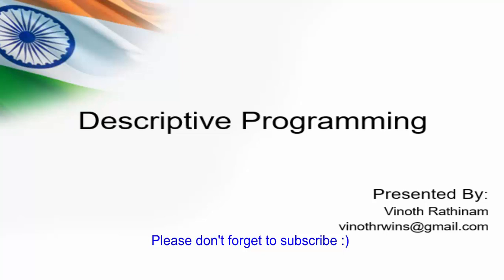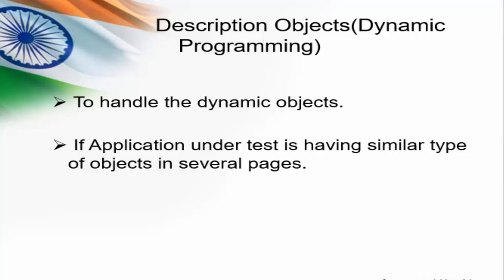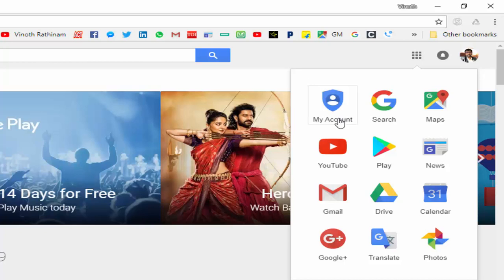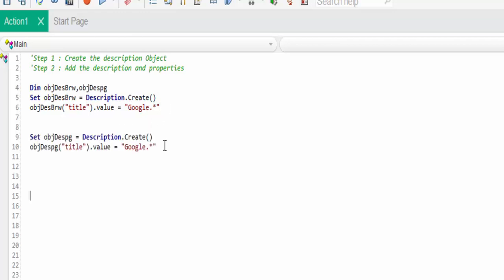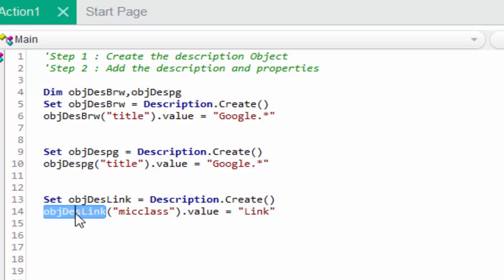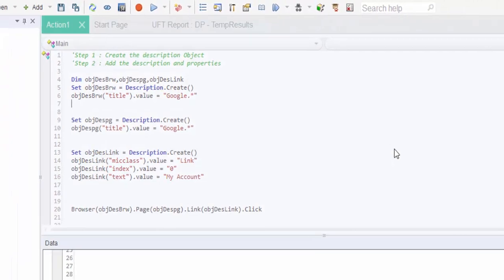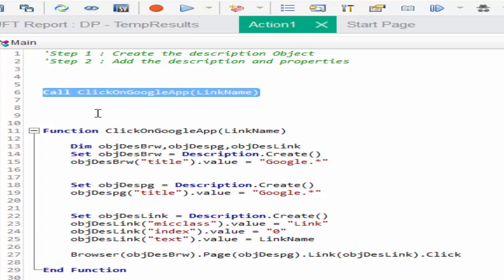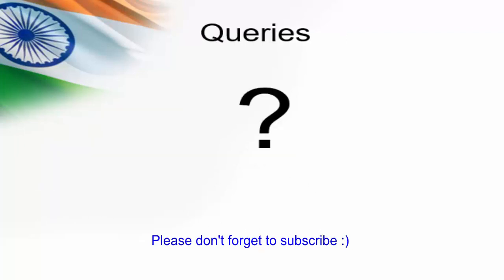UFT(QTP) Tutorials - 20. Descriptive Programming in UFT | Part 2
UFT (QTP) Tutorials for beginners - This video explains you Descriptive Programming(Description String)

Regards,
Vinoth Rathinam

 descriptive programming in uft